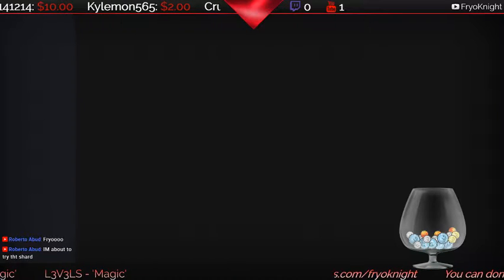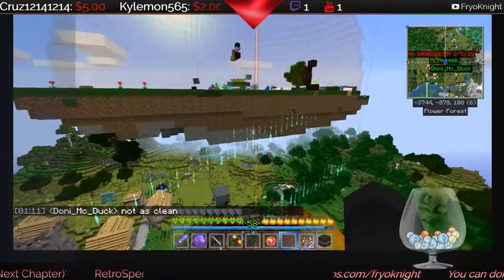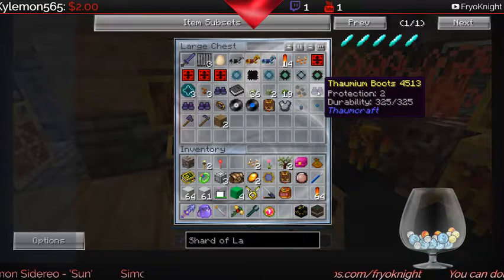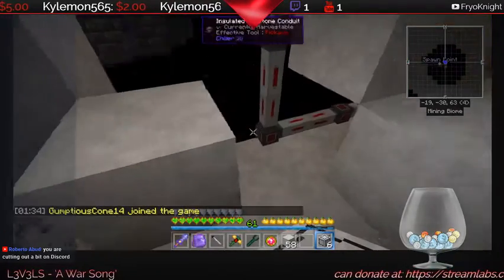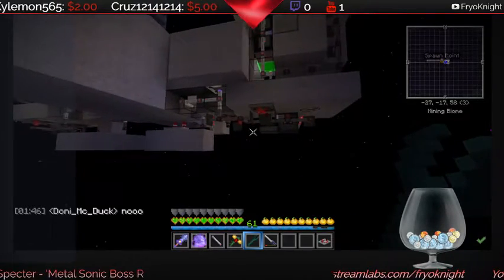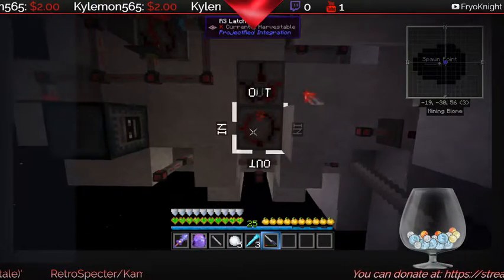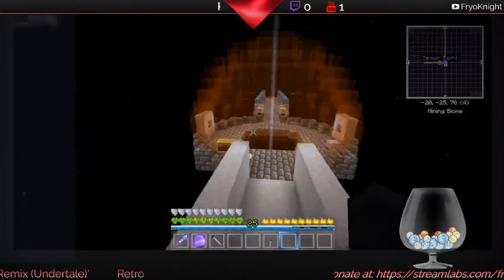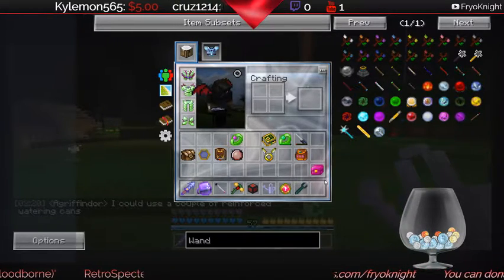FTB Infinity: Evolved Ep.9 | ♪ Do you want to build a Spawner? ♫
Hey there! Some simple rules and reminders:
• Don't be a dick.
• Listen to Moderators.
• Try to avoid spamming chat.